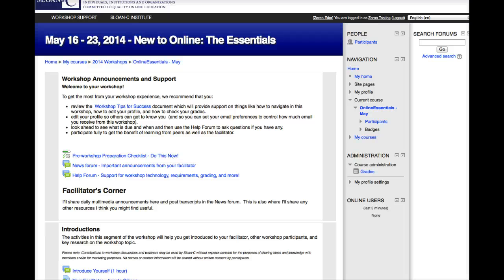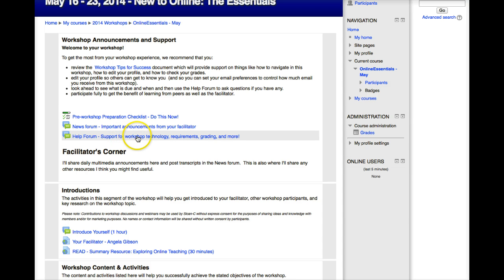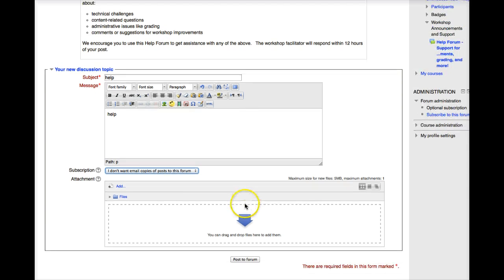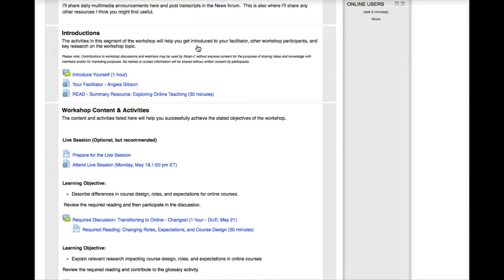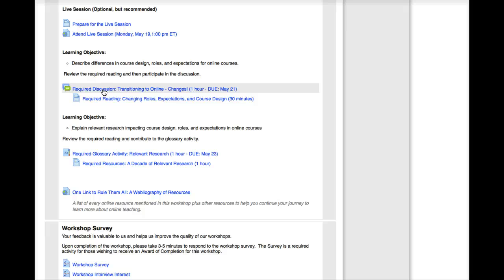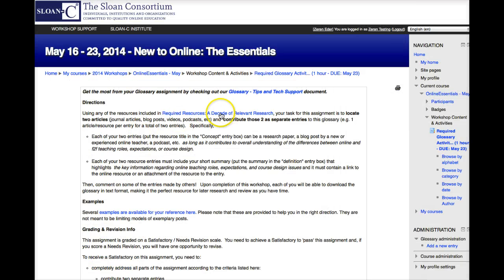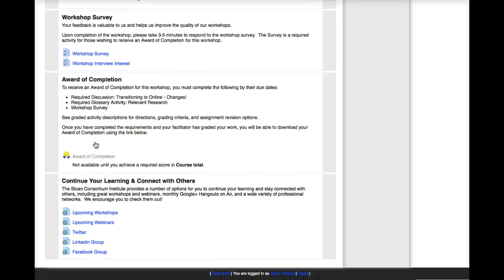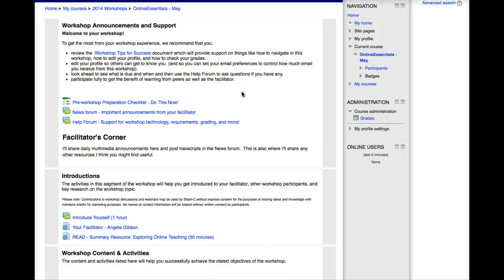Essentials Workshop Navigation Demo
Navigating the workshop home page